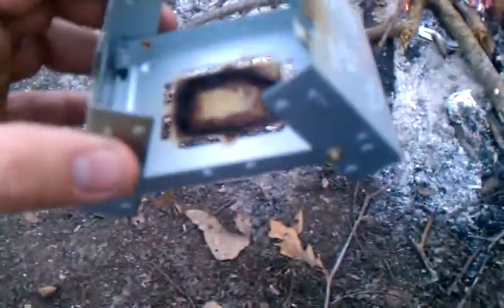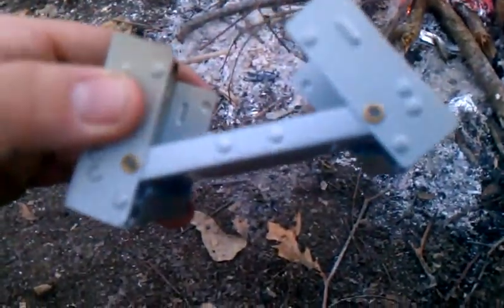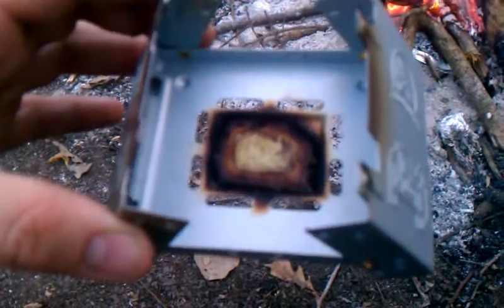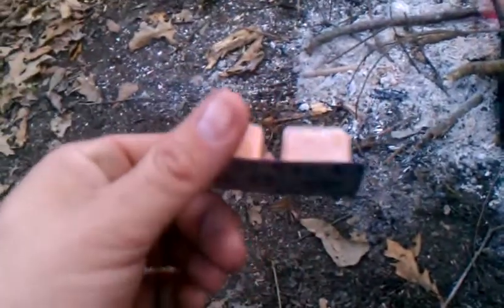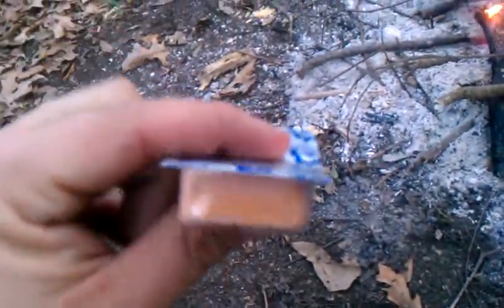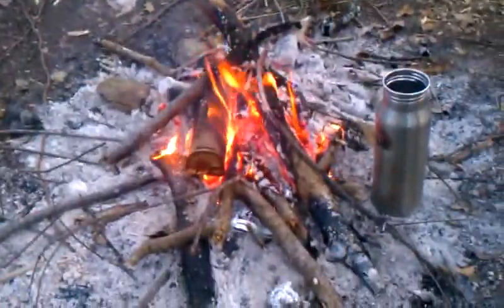Academy camp stove part 2